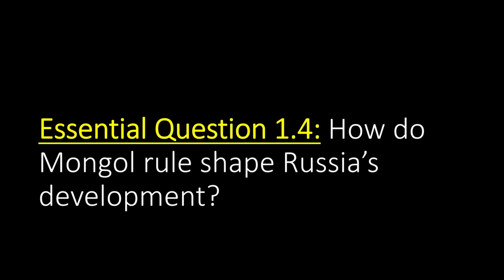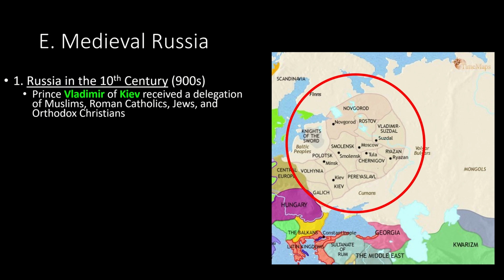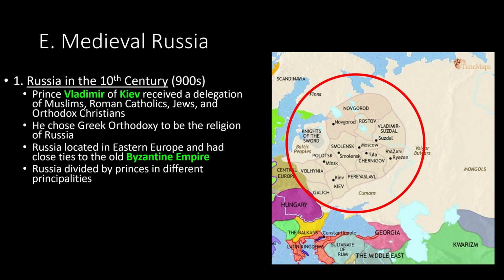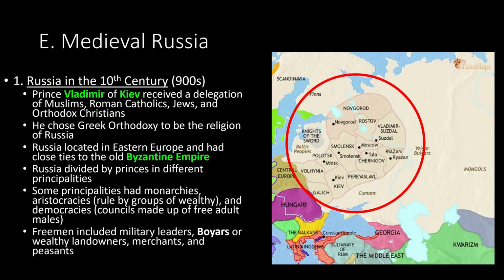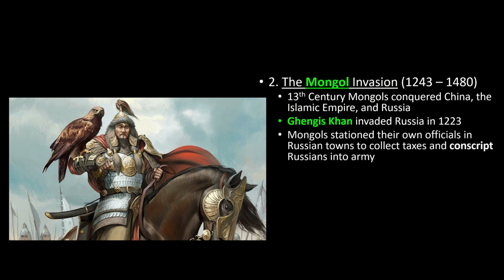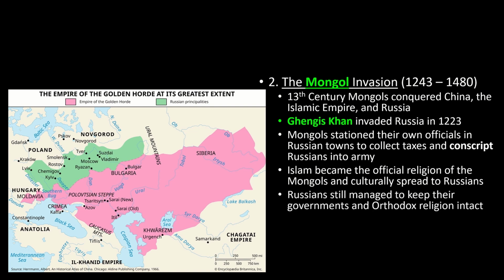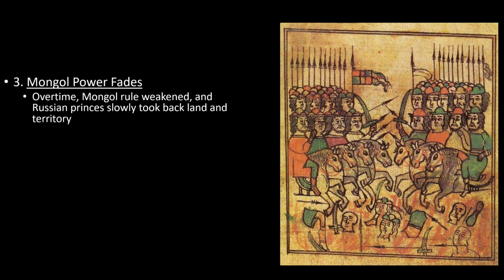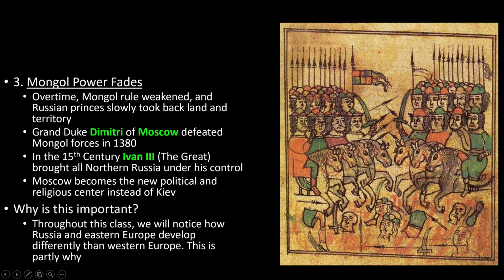A.P. European History Notes: 1.4 Medieval Russia